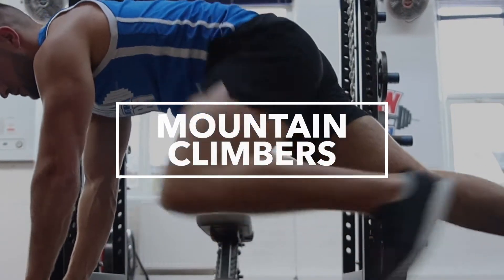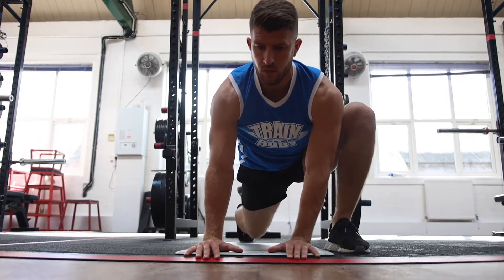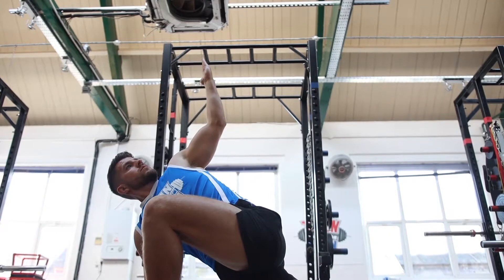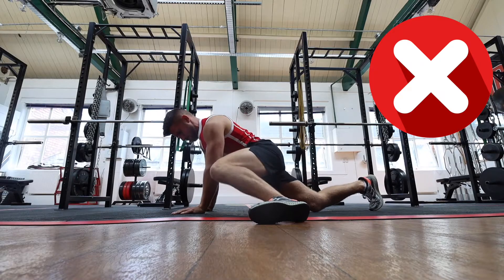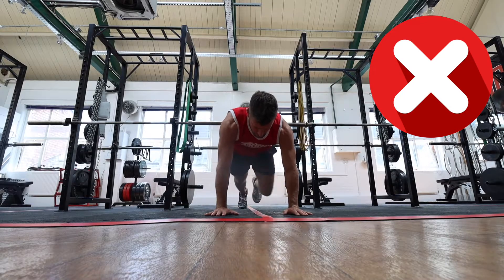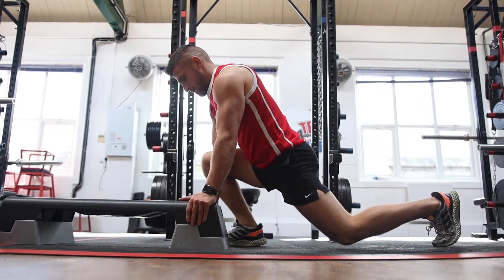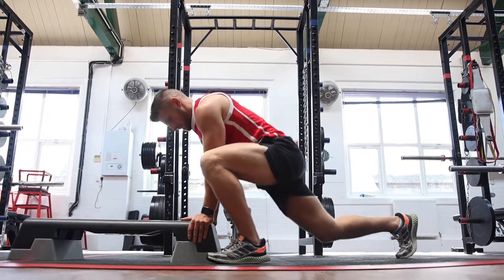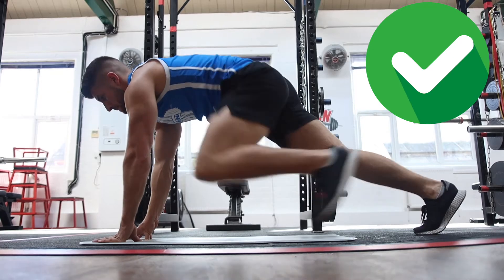Mountain Climbers Mobility Exercise